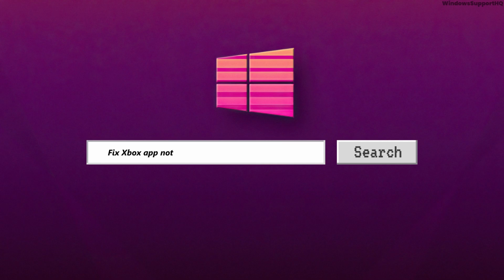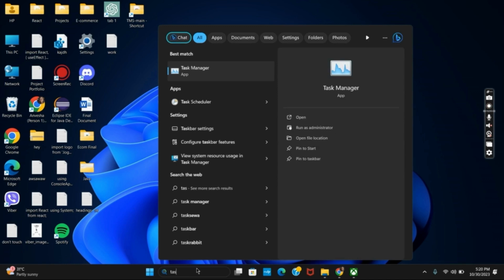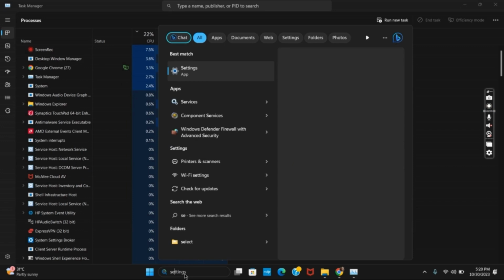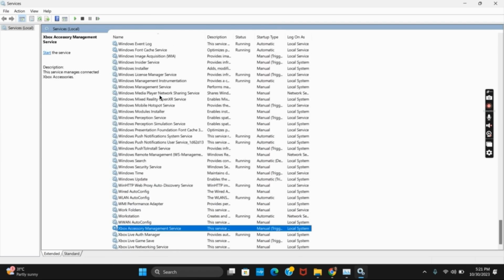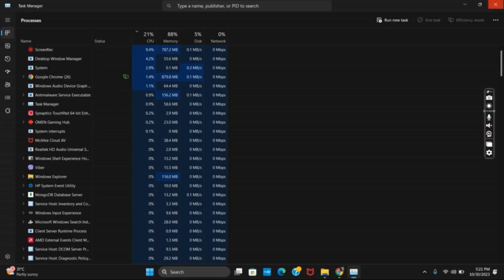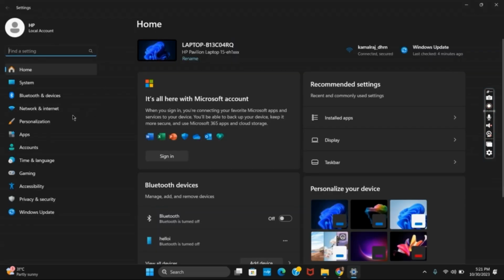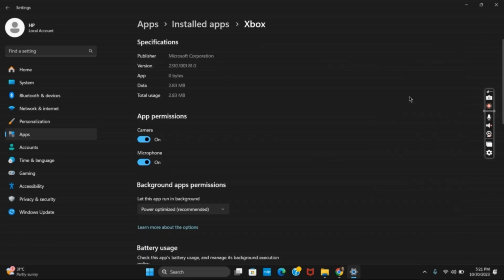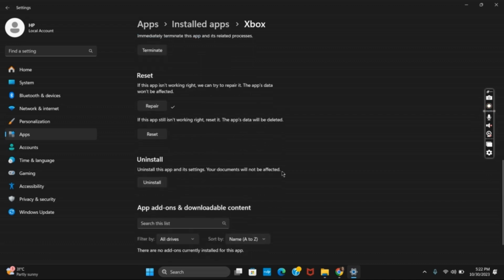How to Fix Xbox App Not Opening issue on Windows 11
Is the Xbox app not opening on your Windows 11 PC? It can be frustrating when you want to access your favorite games and features. In this 2023 tutorial, we'll show you step-by-step solutions to resolve the Xbox app not opening issue on Windows 11. Whether it's a technical glitch or a compatibility problem, we've got you covered.

Timestamps:
0:00 Introduction
0:05 How to Fix Xbox App Not Opening on Windows 11

Get back to gaming and enjoying your Xbox experience on Windows 11 by following the steps in this video!